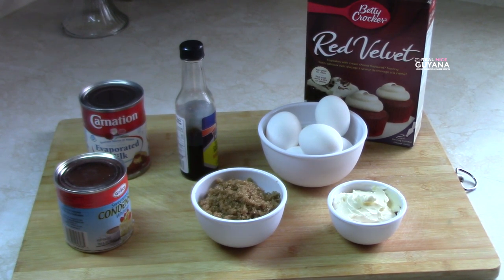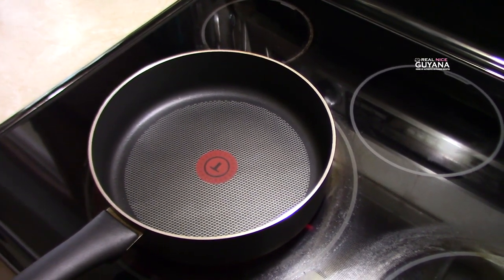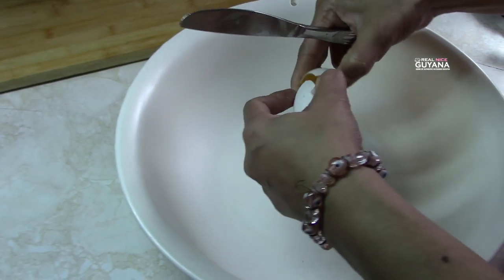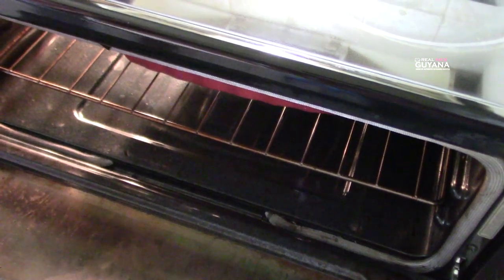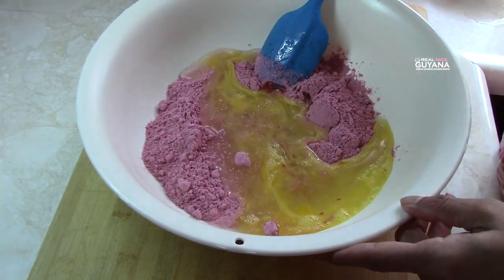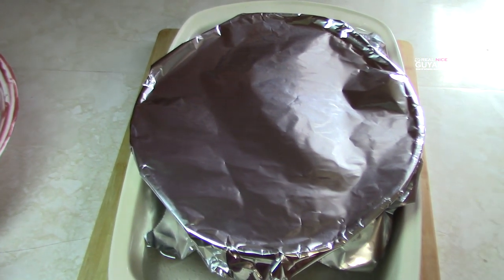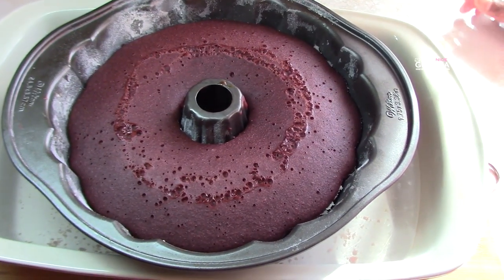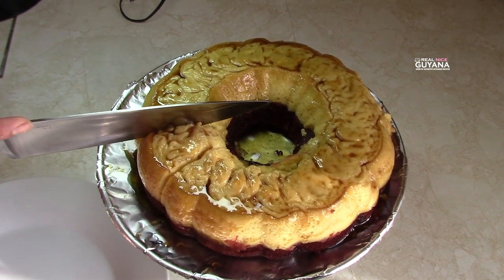Valentine's Red Velvet Flan Cake, step by step Recipe Video.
How to make a Red Velvet Flan

GLAZE INGREDIENTS.
 1 cup sugar
 1/3 cup butter
Flan Ingredients
 1 can evaporated milk
 1 can condensed milk
 4 eggs
 3 tsp. vanilla essence

VELVET CAKE MIX INGREDIENTS
 1/ 465g box red velvet cake mix ( you will not use the icing packets ) .
 2/3 cups water
 2 eggs
 3 tbsp vegetable oil.